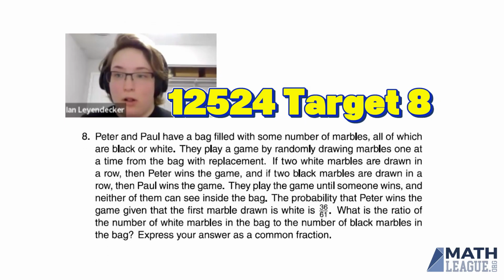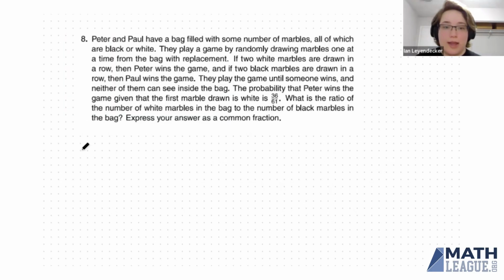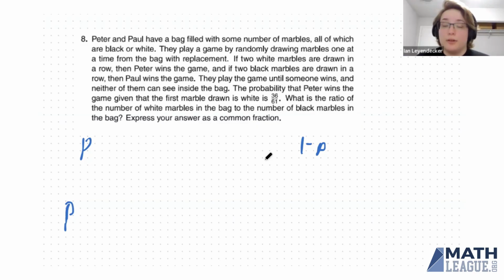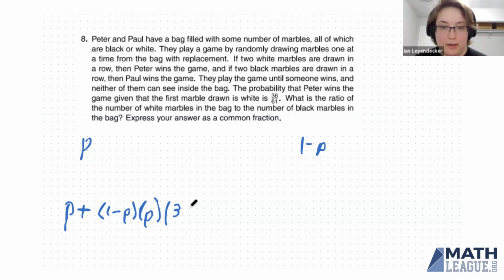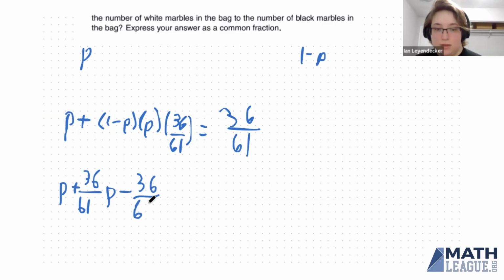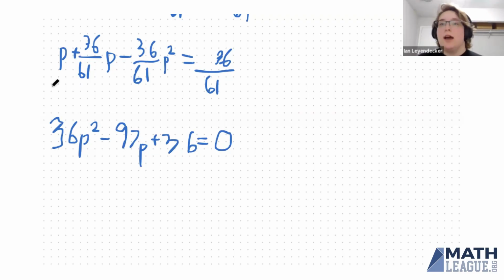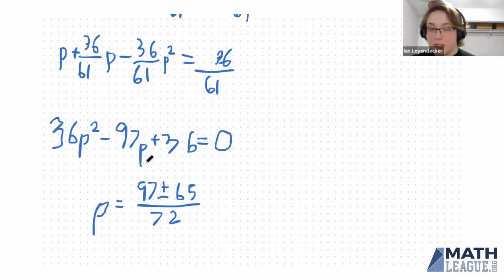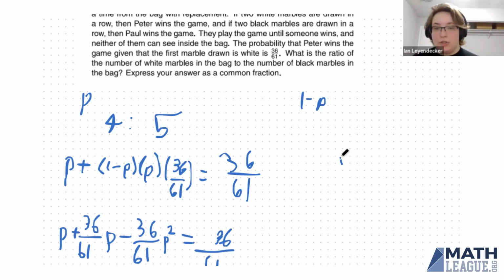12524 Target 8